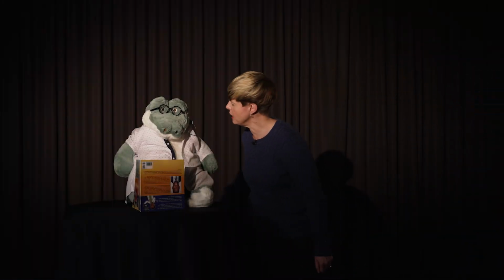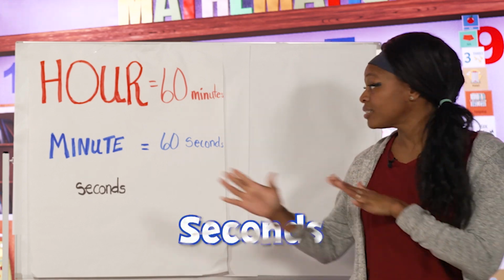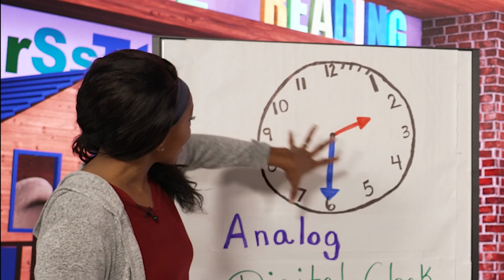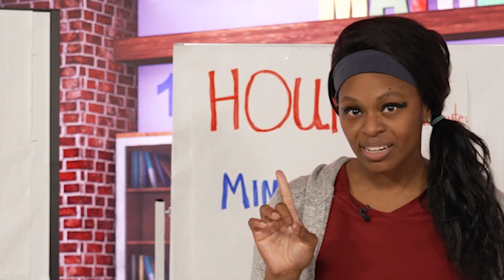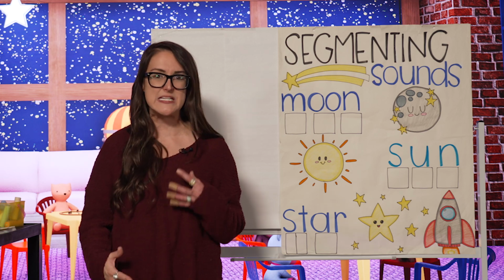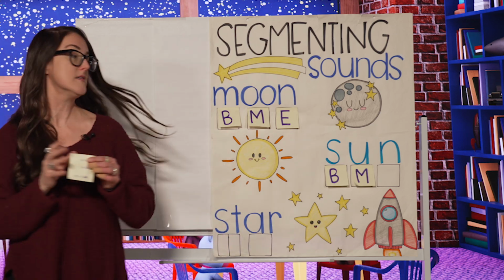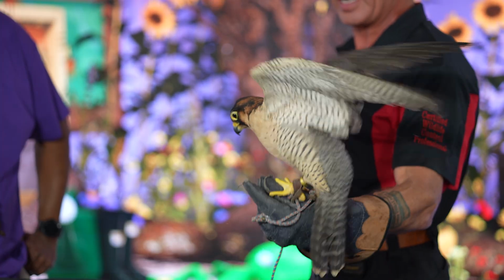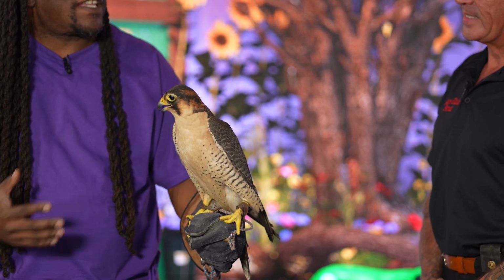How to Hold a Book Correctly | Phonics Basics | Episode 1 | Teaching in Room 9 | Nine PBS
Welcome to a new season of TeachingInRoom9 on NinePBS.

In this episode, learn how to hold a book correctly, explore the concept of time in seconds, minutes, and hours, and dive into the basics of phonics with beginning, middle, and ending sounds. Meet Lucy the Peregrine Falcon and discover fascinating facts about this fast animal in the sky. Lastly, join Tia as she learns to manage her worries through calming breathing exercises.